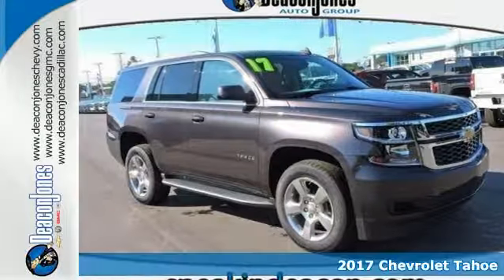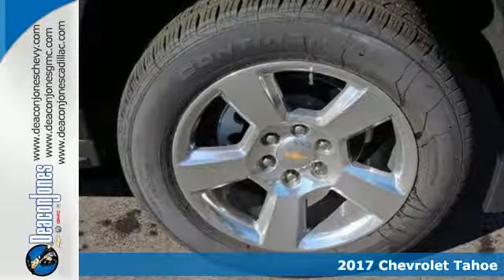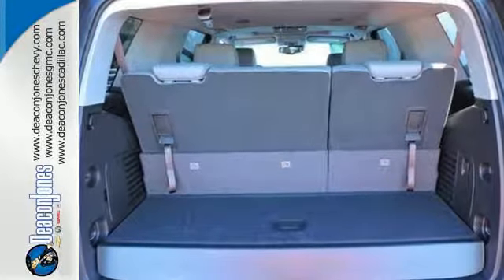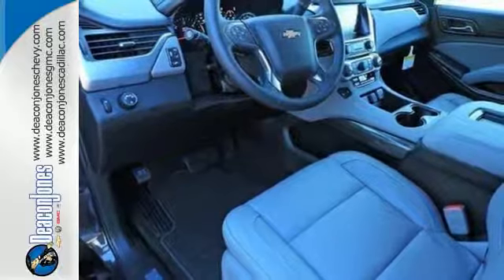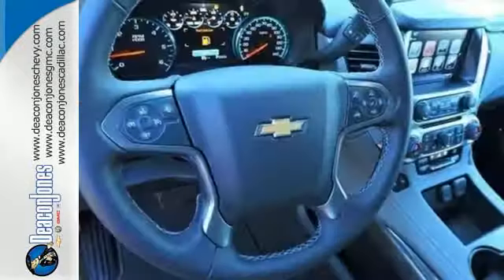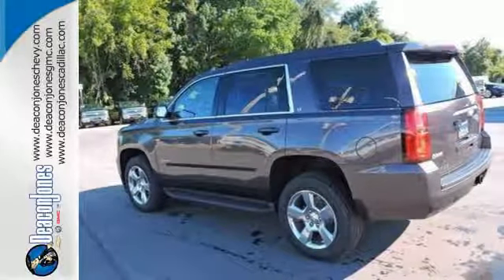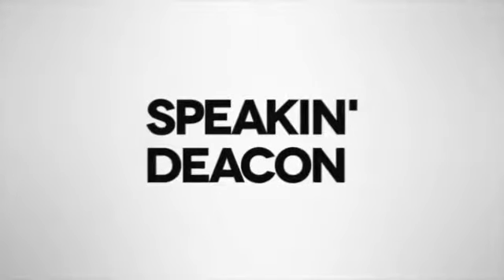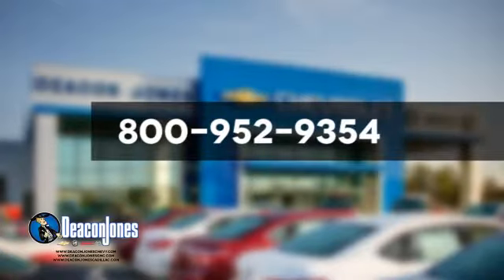2017 Chevrolet Tahoe Smithfield NC Selma, NC #170985 - SOLD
Year: 2017
Make: Chevrolet
Model: Tahoe
Trim: 2WD 4dr LT
Engine: 5.3L 8 Cylinder Engine
Transmission: AUTOMATIC
Color: TUNGSTEN METALLIC
Interior: JET BLACK / DARK ASH
Stock #: 170985
VIN: 1GNSCBKC1HR403597
Navigation, Moonroof, DVD Entertainment System, Heated Leather Seats, Power Liftgate, WHEELS, 20 X 9 (50.8 CM X 22.9 CM) POLISHED-ALUMINUM, Trailer Hitch. TUNGSTEN METALLIC exterior and JET BLACK / DARK ASH interior, LT trim. AND MORE! KEY FEATURES INCLUDE: Leather Seats, Power Liftgate, Rear Air, Heated Driver Seat, Back-Up Camera, Running Boards, Premium Sound System, Onboard Communications System, Trailer Hitch, Remote Engine Start, Dual Zone A/C, Heated Seats, Heated Leather Seats. Keyless Entry, Privacy Glass, Remote Trunk Release, Steering Wheel Controls, Child Safety Locks. OPTION PACKAGES: SUN, ENTERTAINMENT AND DESTINATIONS PACKAGE includes additional 9 months of SiriusXM Radio and NavTraffic service, (CF5) power sunroof, (U42) rear seat DVD entertainment system and (IO6) Chevrolet MyLink radio with navigation, ENTERTAINMENT SYSTEM, REAR SEAT, BLU-RAY/DVD with remote control, overhead display, Wi-Fi wireless projection capability, two 2-channel wireless digital headphones, auxiliary HDMI/MHL audio/video input and 2 USB ports, WHEELS, 20 X 9 (50.8 CM X 22.9 CM) POLISHED-ALUMINUM, SUNROOF, POWER, TILT-SLIDING with express-open and close and wind deflector, SEATS, SECOND ROW BUCKET, MANUAL, AUDIO SYSTEM, CHEVROLET MYLINK RADIO WITH NAVIGATION AND 8 DIAGONAL COLOR TOUCH-SCREEN AM/FM stereo with seek-and-scan and digital clock, includes Bluetooth streaming audio for music and select phones; voice-activated technology for radio and phone; and Shop with the ability to browse, select and install apps to your vehicle. You can customize your content with audio, weather and more; featuring Apple CarPlay and Android Auto capability for compatible phone; 5 USB ports and 1 auxiliary jack, SUSPENSION PACKAGE, PREMIUM SMOOTH RIDE (STD), REAR AXLE, 3.08 RATIO, LT PREFERRED EQUIPMENT GROUP Includes Standard Equipment Horsepower calculations based on trim engine configuration. Please confirm the accuracy of the included equipment by calling us prior to purchase.

Address:
1115 North Bright Leaf Blvd